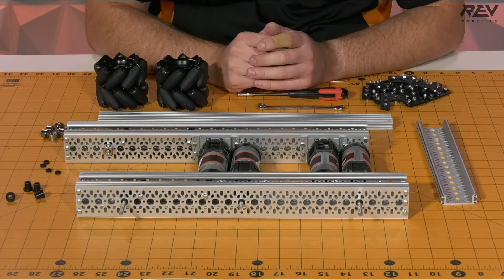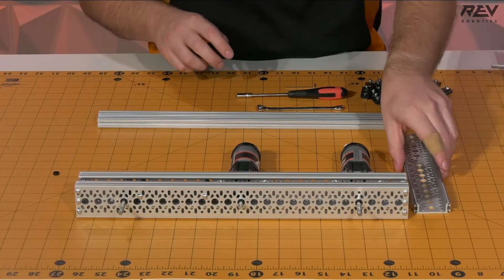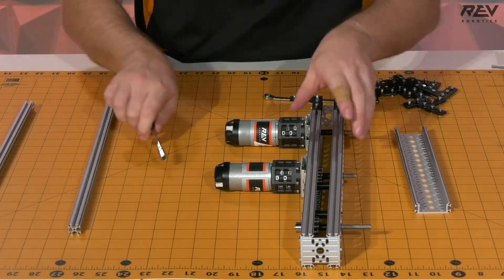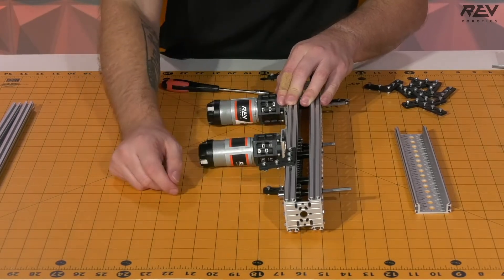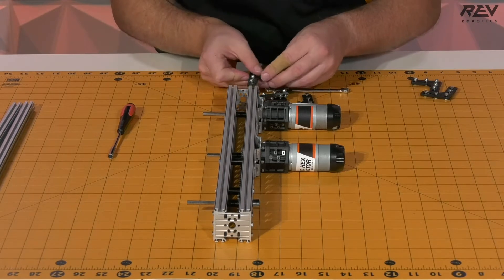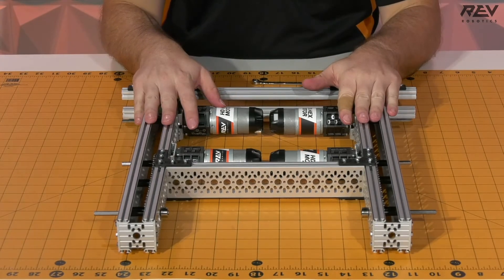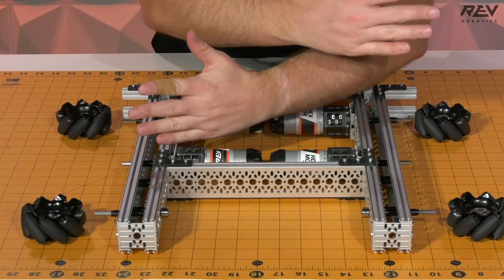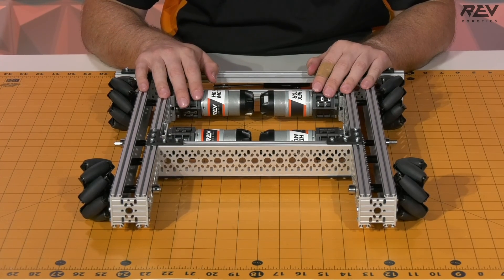Mecanum Drivetrain - Final Assembly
Follow along with Mack as he completes the final assembly for the Mecanum Drivetrain!

This series of videos goes through the steps required to build a mecanum drivetrain using parts from the FTC Starter Kit V3 (REV-45-1883), the 75mm Mecanum Wheel Set (REV-45-1655), and two additional UltraPlanetary Gearbox Kit & HD Hex Motors (REV-41-1600).